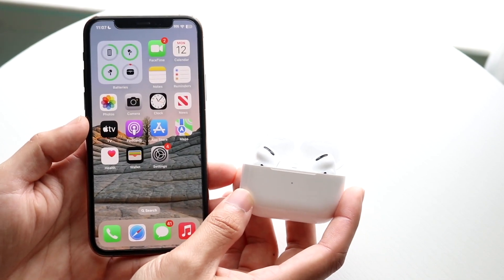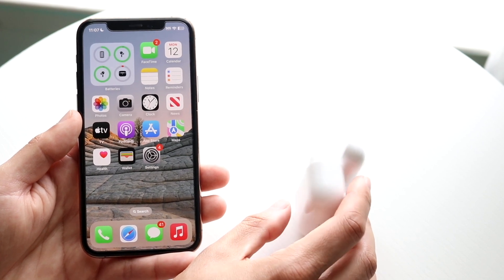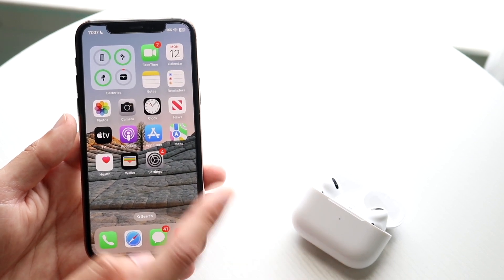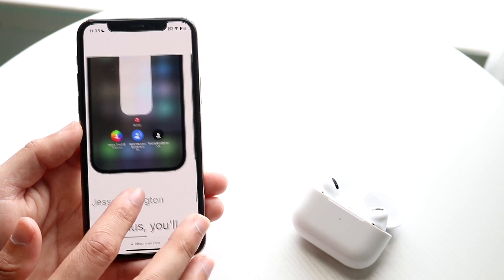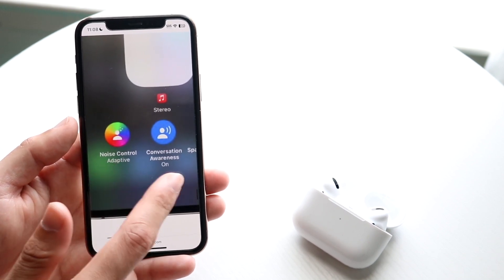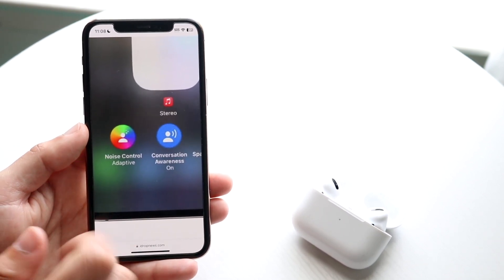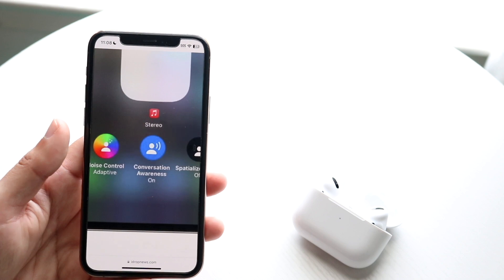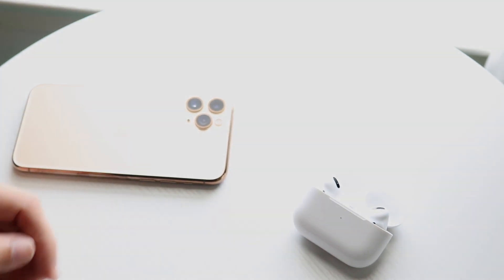How To Use Adaptive Audio/Conversation Awareness On AirPods!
Here is exactly How To Use Adaptive Audio/Conversation Awareness On AirPods!